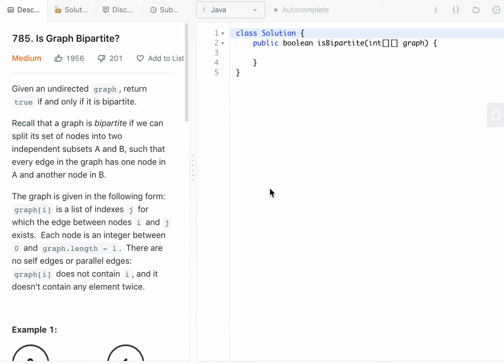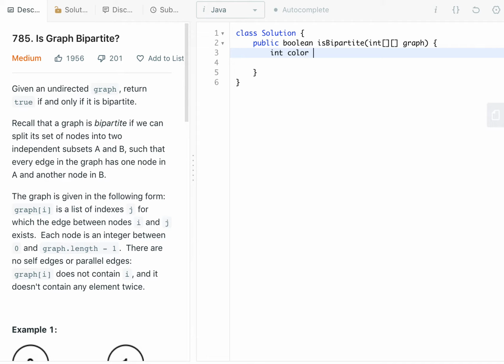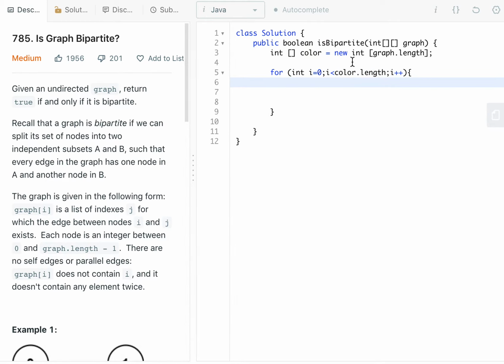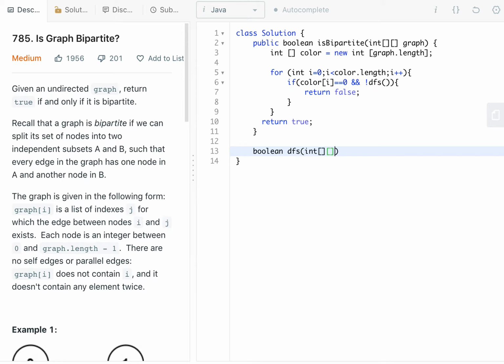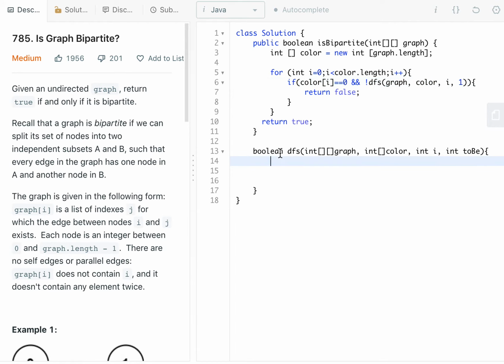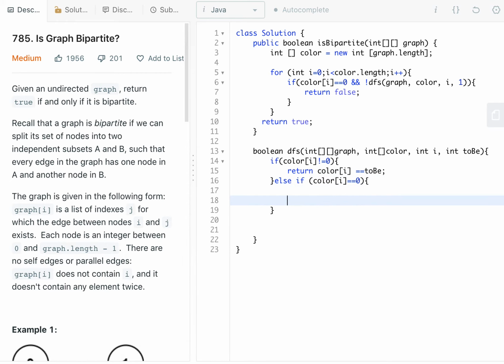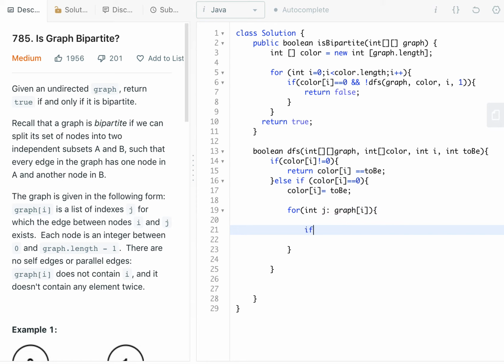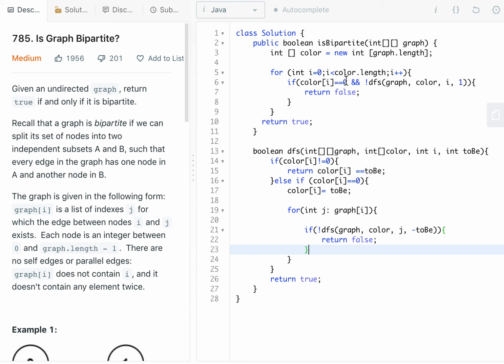Is Graph Bipartite - Leetcode 785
Java DFS solution